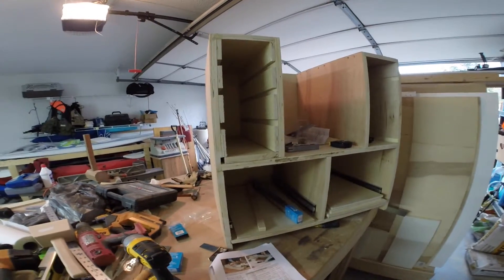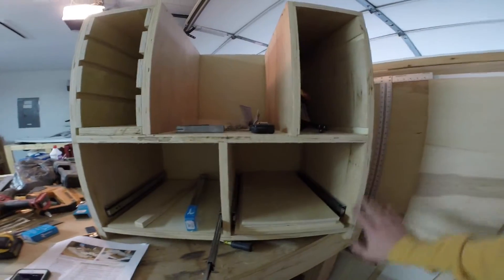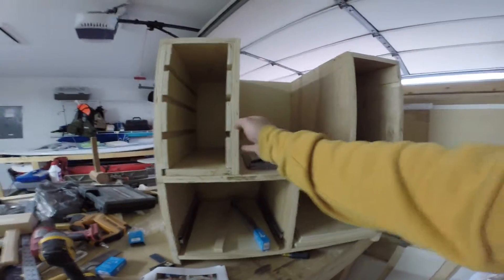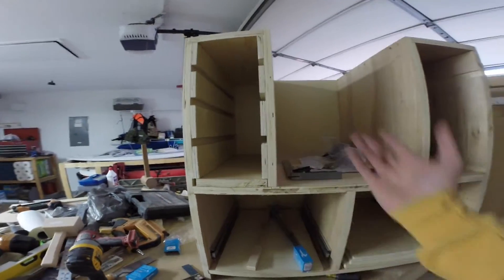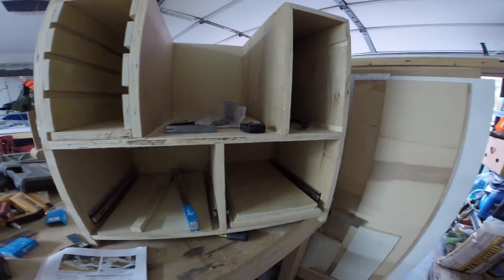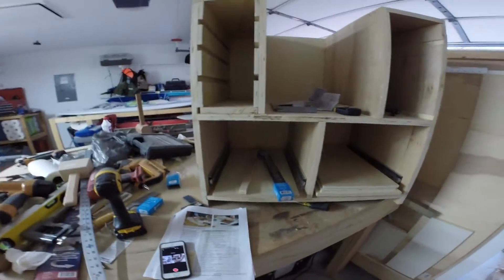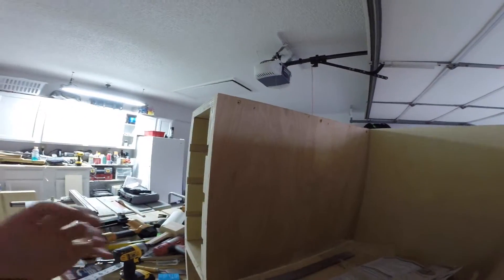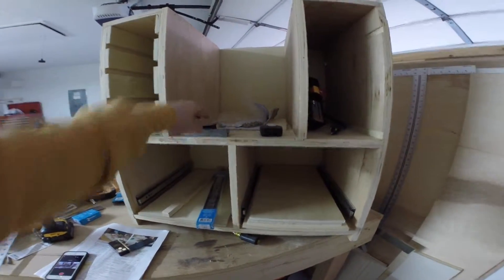Router Table Build - Part 1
Part 1 of my router table build.